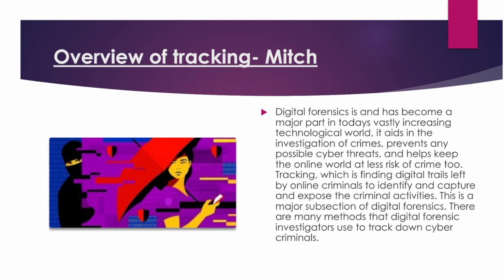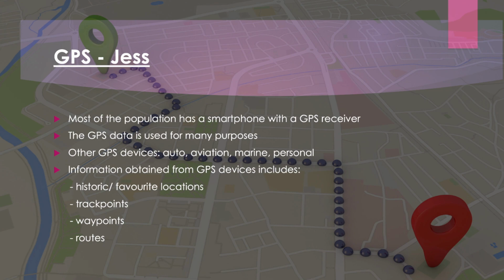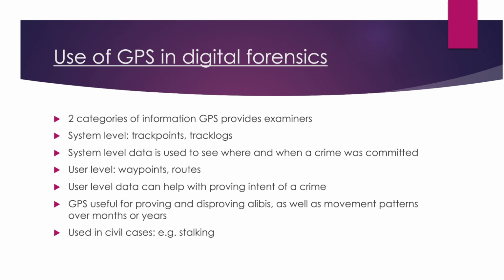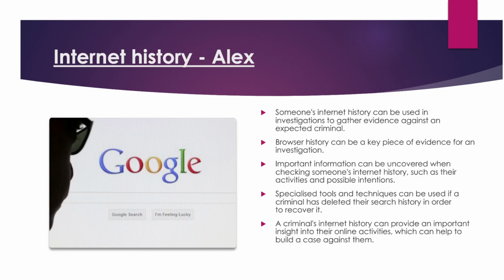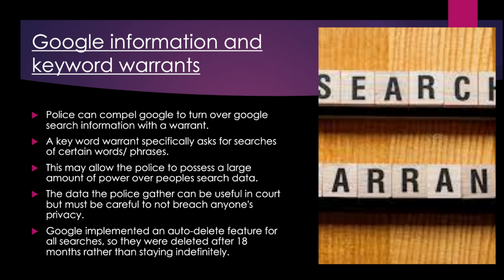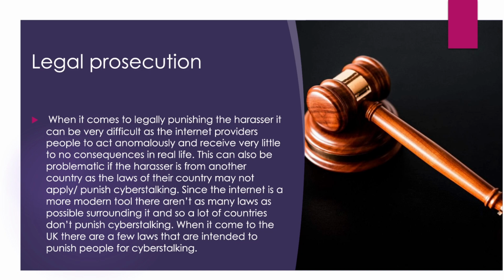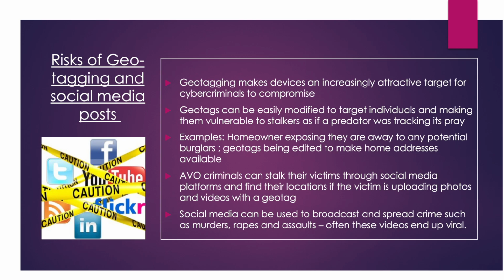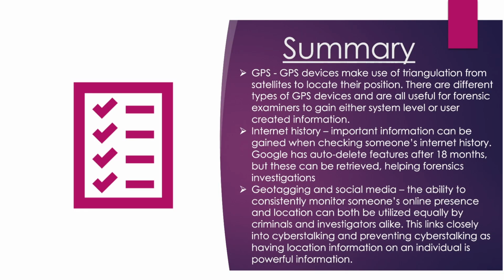digital forensics group 11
group members:
Peter Burgess
Jess Till
Libby Robson
Alex Sykes
Mitchel Lawton